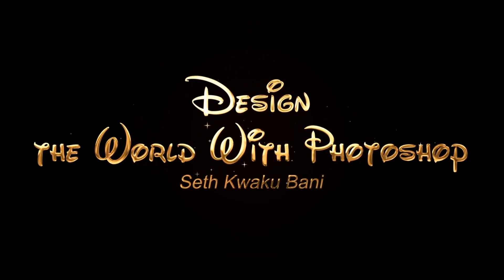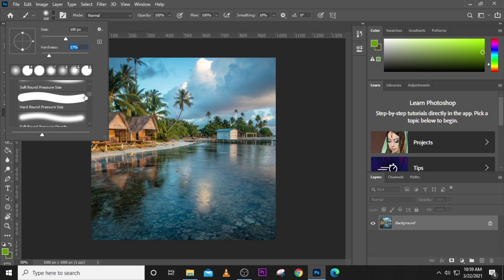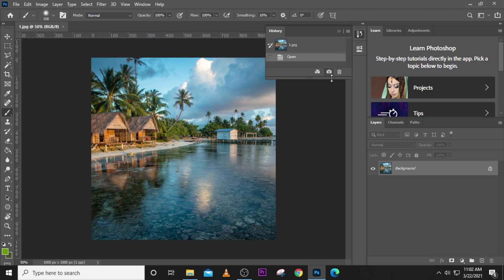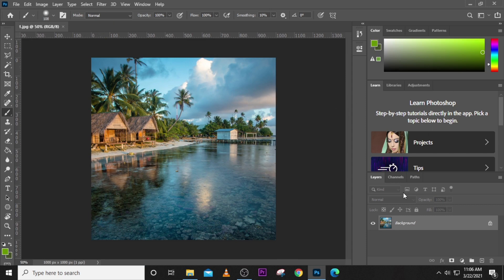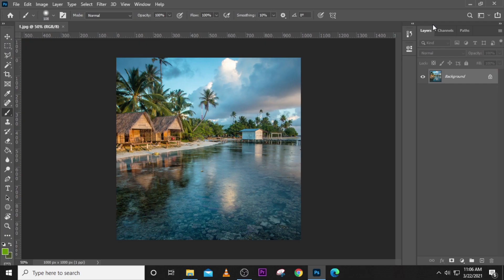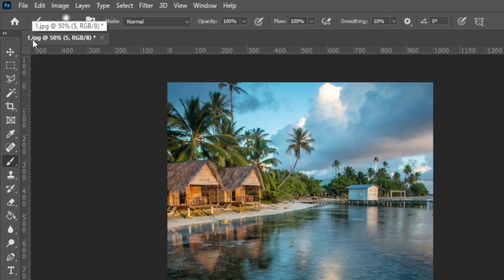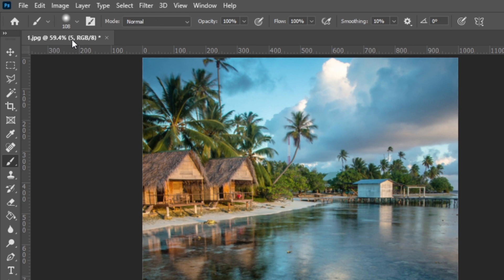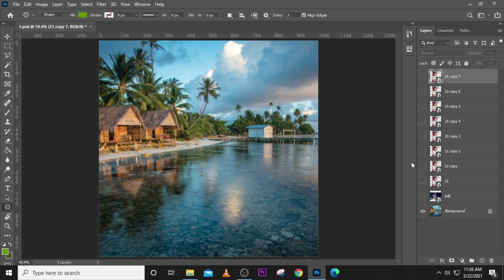Ultimate PHOTOSHOP CC Lesson For Beginner | PART 2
Photoshop Tutorial For Beginners - PART 2 | Photoshop CC 2020

In this  lesson, we discuss about the interface of Photoshop.. Go from beginner to pro in less than 10 lessons exploring all the essential Photoshop tools and techniques. We introduce you to the basic building blocks and as you follow along, more advanced techniques are introduced.. You made the right choice to learn photoshop this year. It's a skill that will come in handy oneday.

1. Best Tool to Grow your Channel (TUBE BUDDY)